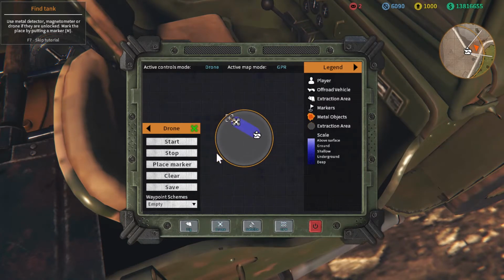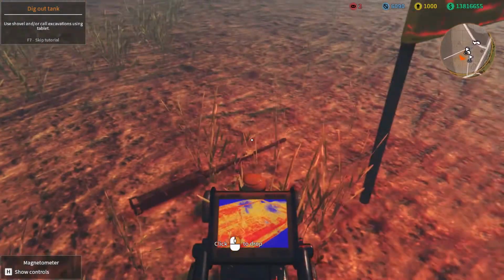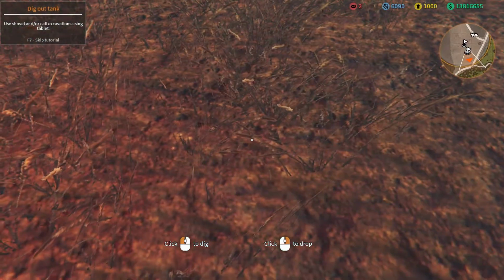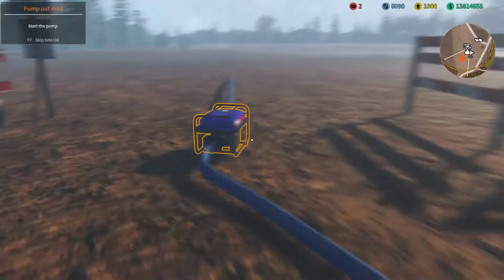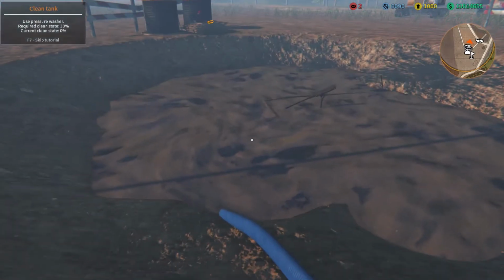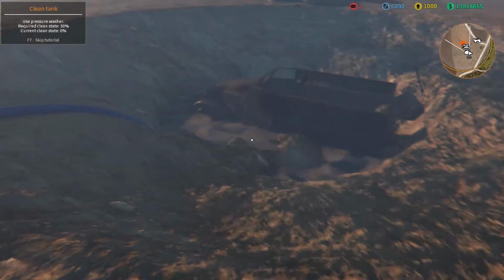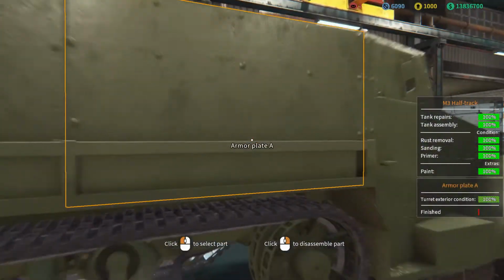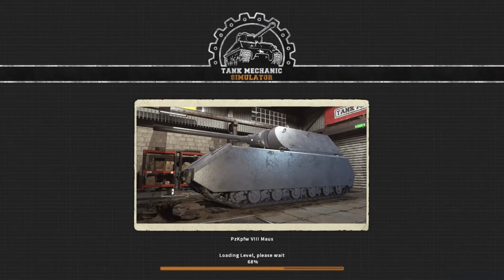M3 Halftrack Tank Mechanic Simulator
📹Other Channels📹